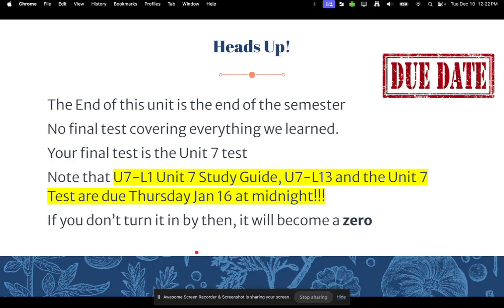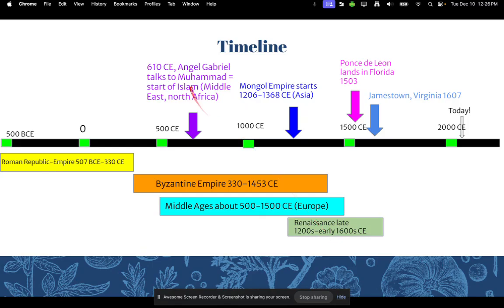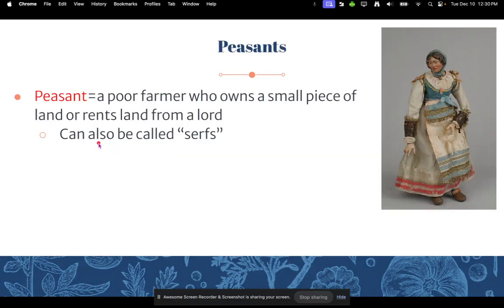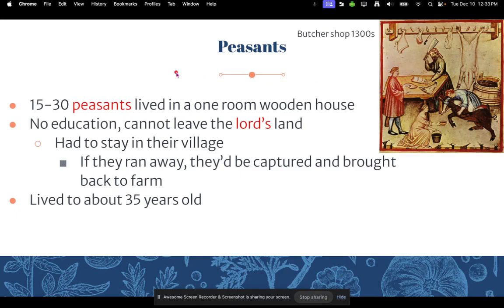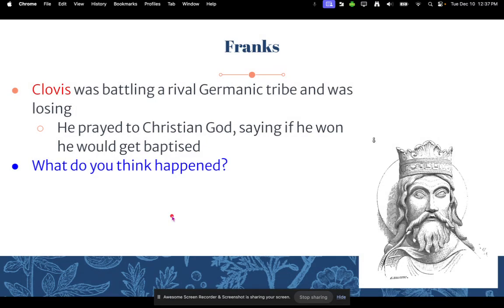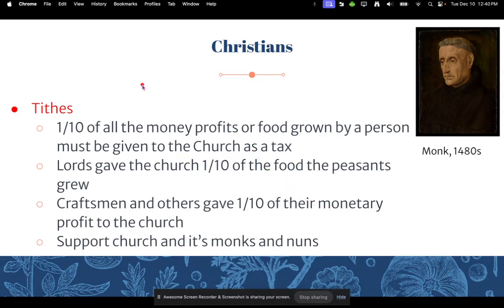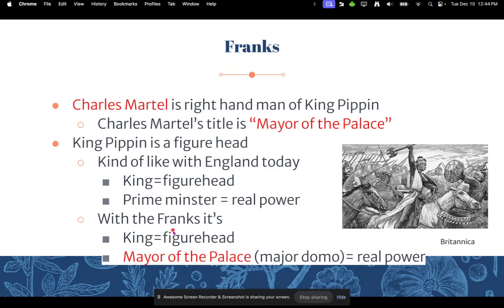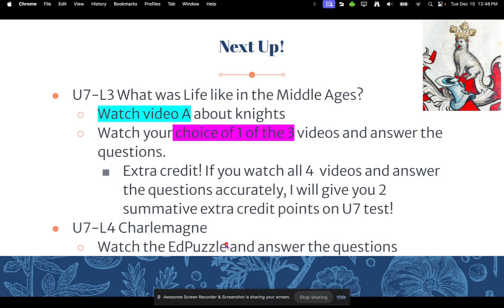U7-L2 WH24 Intro to Middle Age Europe